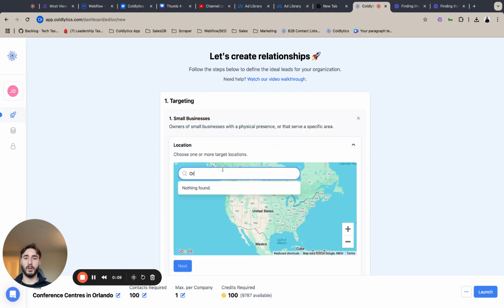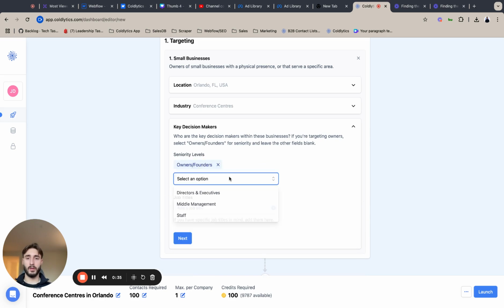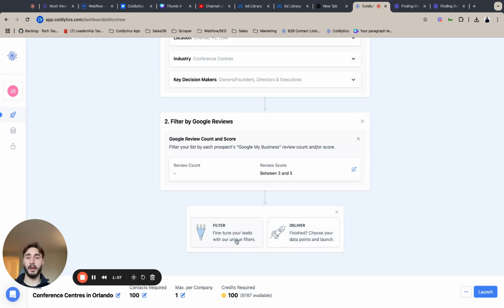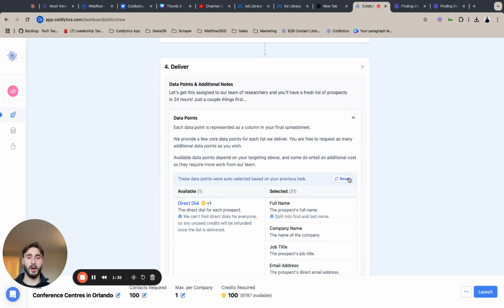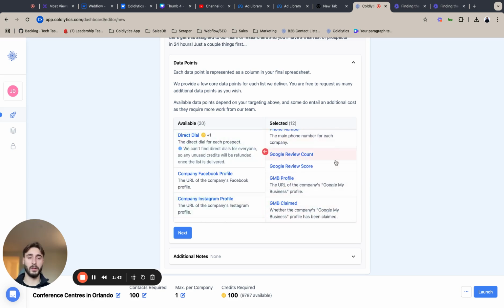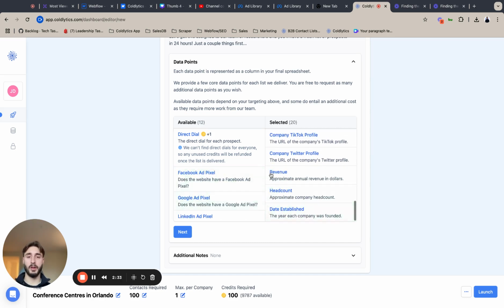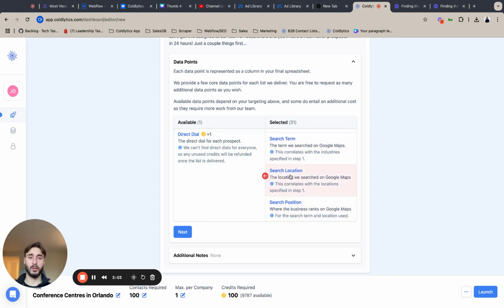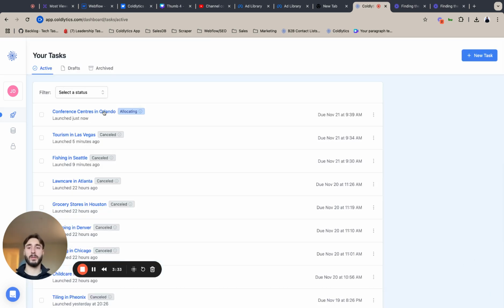How to find Conference Center Leads | Coldlytics Guides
In this quick tutorial, Jordan from Coldlytics breaks down how to find Conference Center industry emails you won’t find anywhere else!

Use this link to get 25 FREE credits as a new subscriber

0:00 - How to target conference center leads
0:43 - How to filter conference center leads
1:34 - How to decide delivery metrics for conference center leads